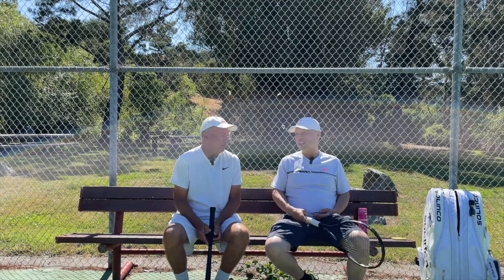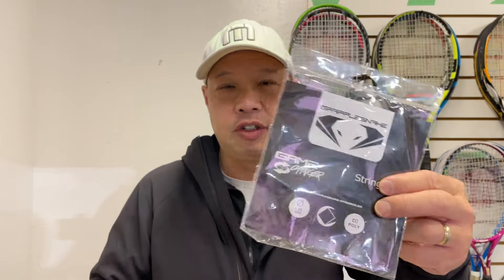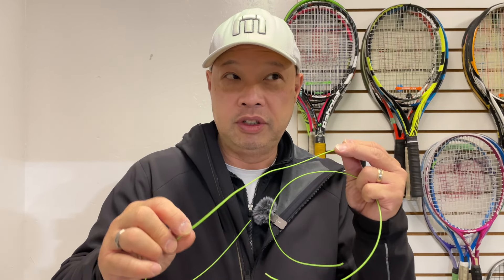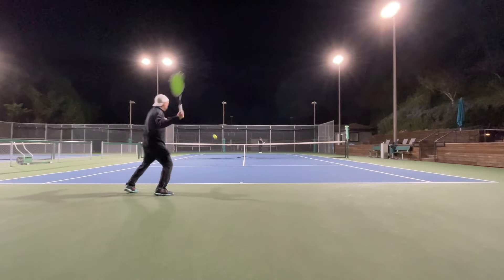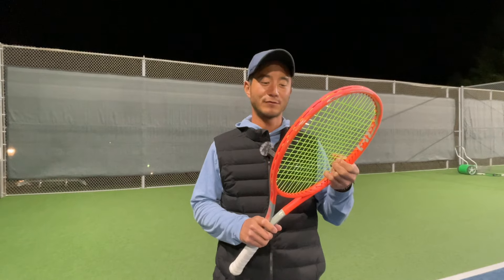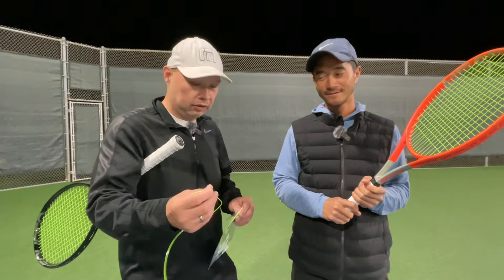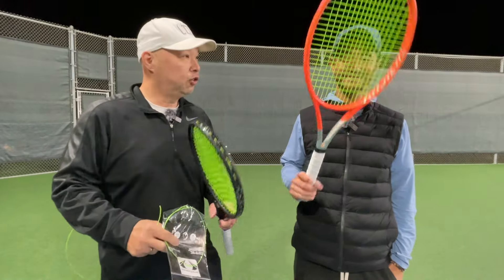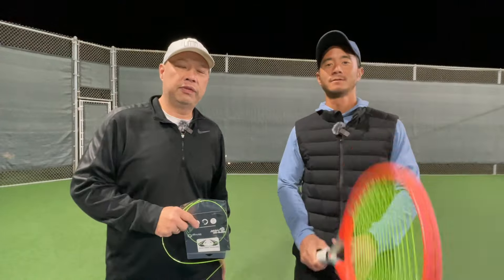THIS POLY TENNIS STRING IS A GAME CHANGER FROM GRAPPLESNAKE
In this video, we review the Grapplesnake poly tennis string, highlighting its powerful square shape and enormous spin potential. This game-changing string and test it out on the court to showcase its performance benefits. Don't miss out on experiencing the difference this string can make in your game!

Thank you Grapplesnake for the strings.

For more information about Grapplesnake strings here is a link to there

You can follow Grapplesnake on IG @grapplesnake_strings

For more information about RTP products here is the link to there

-- Channel Support ---